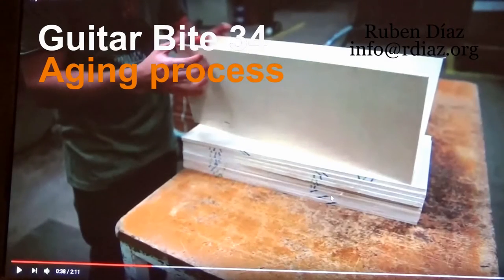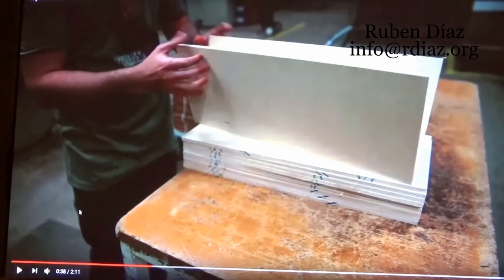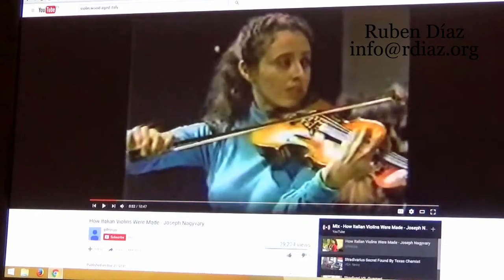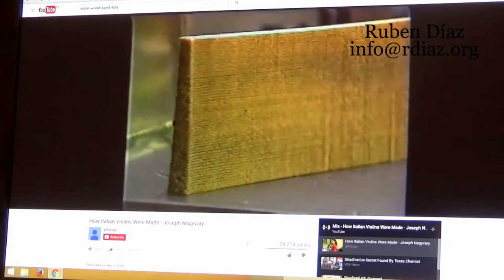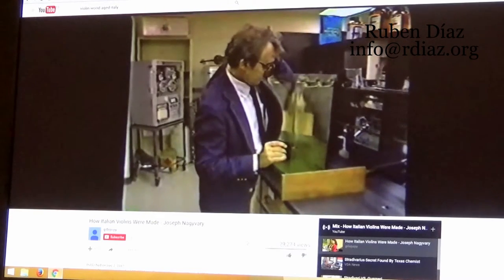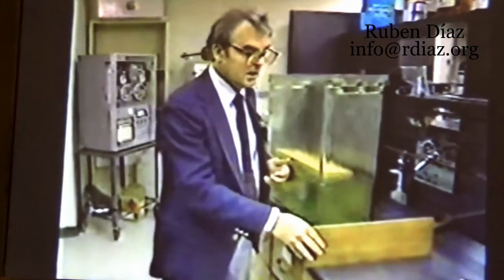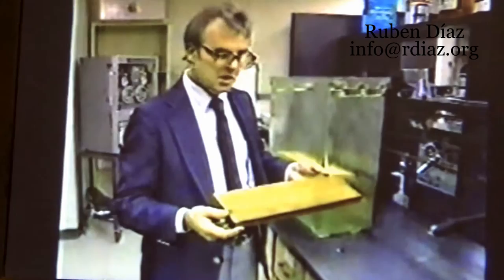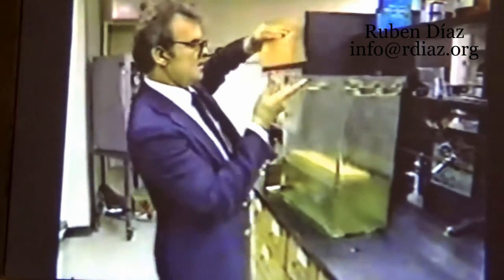Taylor's Spruce torrefaction process vs Time Aging Wood / Flamenco guitar Bite #34 / Ruben Diaz